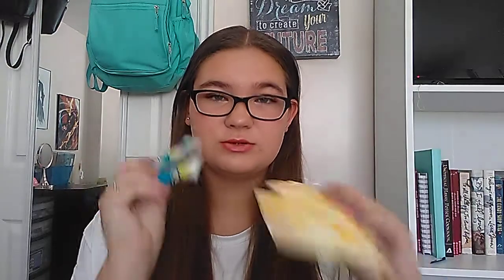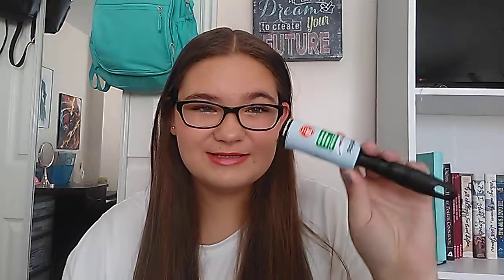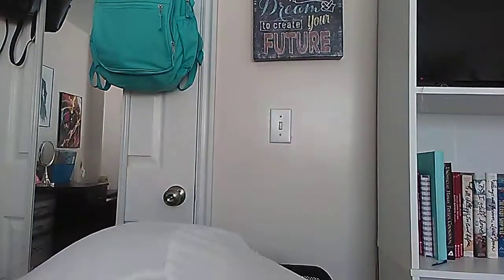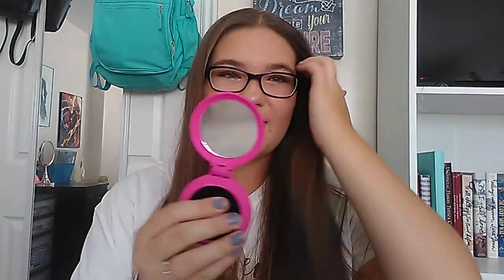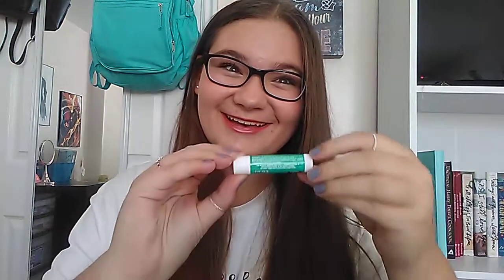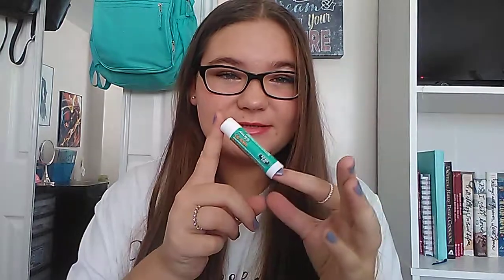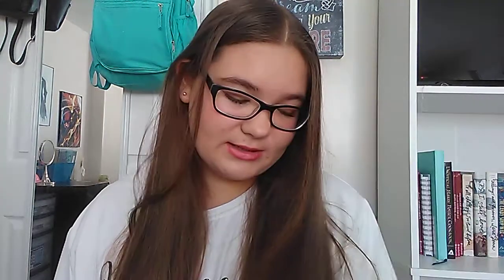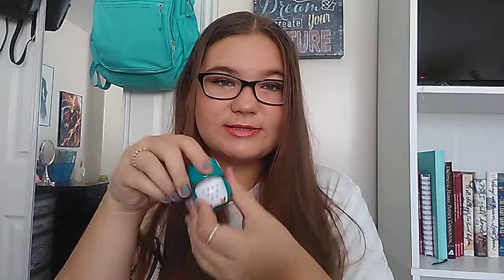Back To School EMERGENCY kit!/ My very first video ever!!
Hi! I know that this video is pretty terrible, but you have to start somewhere!! I do plenty of cringy things in this video, and to make light of it I decided to have you guys comment the cringiest thing I did! I definitely want to get better at this and would love your feedback!! ❤️